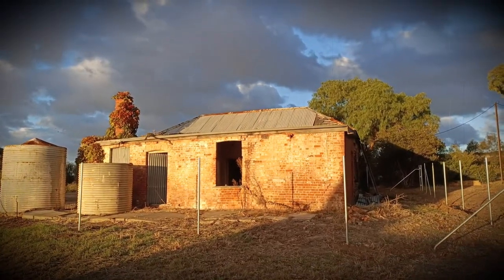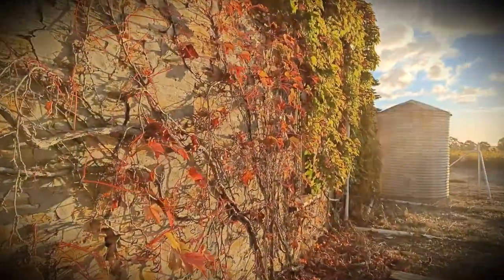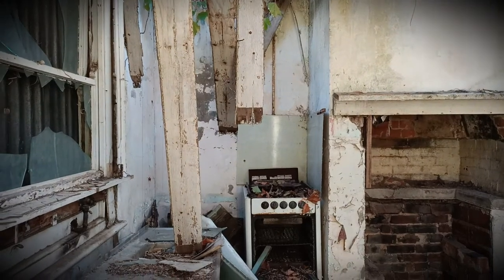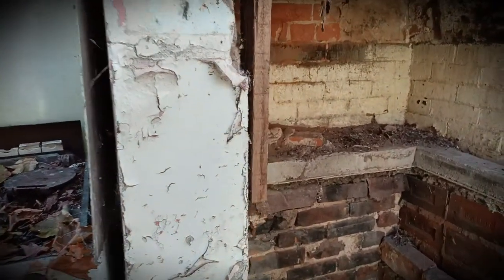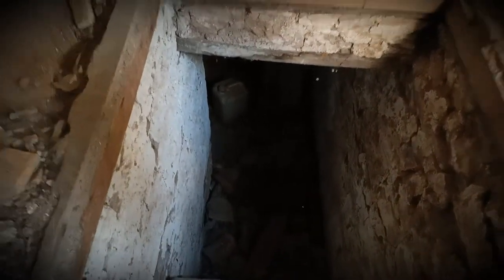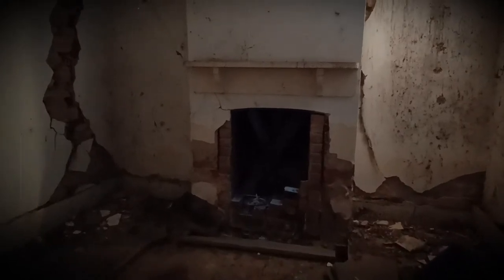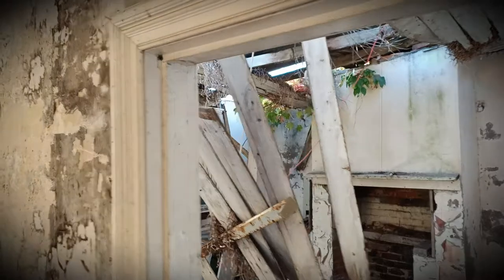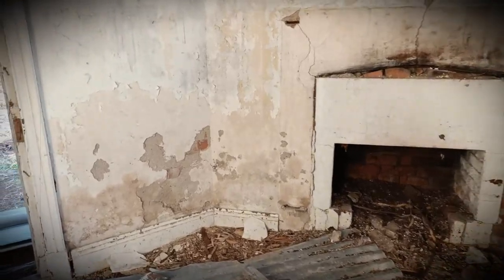Ruin in Mclaren Vale SA#Ruralexploring#Ruin#SouthAustralia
McLaren Vale is a town and locality in the Australian state of South Australia located about 33 kilometres (21 mi) south of the Adelaide city centre and about 9 kilometres (5.6 mi) south of the municipal seat at Noarlunga Centre.
The township was formed in 1923 from a merging of the two original villages of Gloucester and Bellevue, which were established in the 1840s. Boundaries for the locality were defined on 13 July 1995 for the portion within the former City of Noarlunga with the portion in the former District Council of Willunga being added on 28 January 1999. Land within the former locality of Landcross Farm was added on 16 March 2000.
The source of the name has been attributed by several writers to either David McLaren of the South Australian Company or John McLaren of the colonial government's Land Office. Geoff Manning, a South Australian historian, investigated this matter and found that the latter person is the namesake.